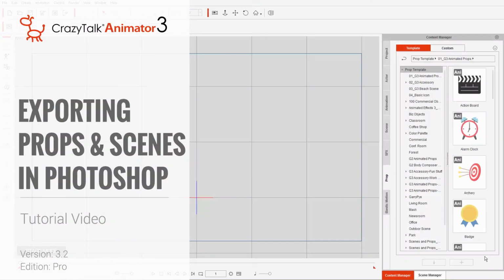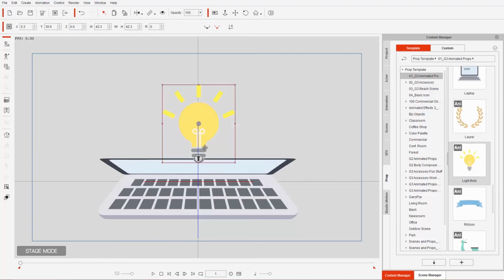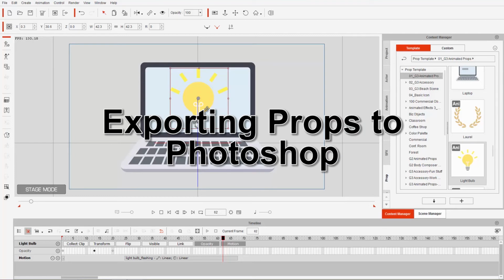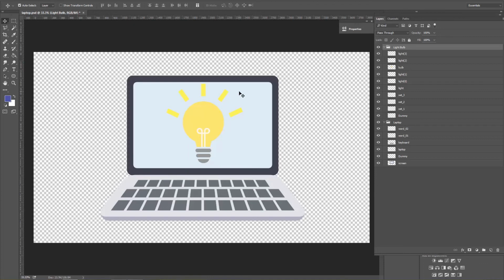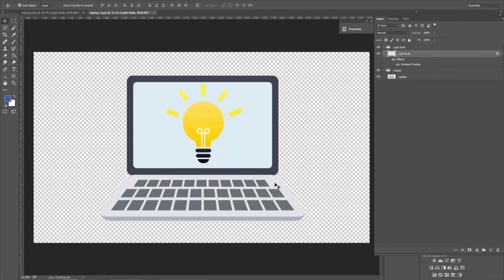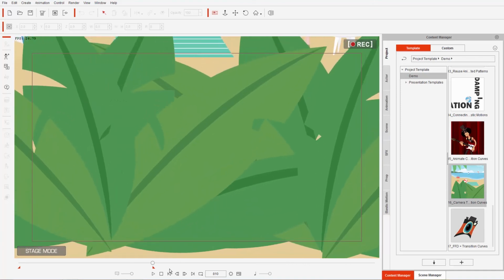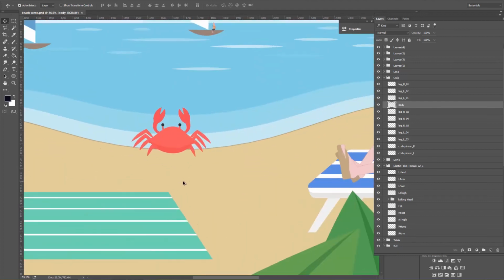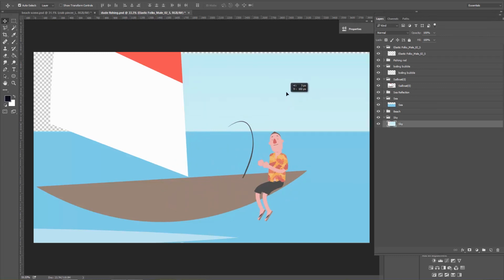CrazyTalk Animator 3.2 Pipeline Tutorial - Exporting Props & Scenes to Photoshop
Note: This PSD feature is for CTA3.2 Pipeline edition.

0:30 Creating a Quick Prop Animation
3:05 Exporting Props to Photoshop
6:55 Exporting a Scene

CrazyTalk props and scenes can be used for a lot more than just animation!  In this tutorial, you'll see how you can export props or even entire scenes into PSD format so you can edit them in Photoshop for integration into any of your graphic design projects.